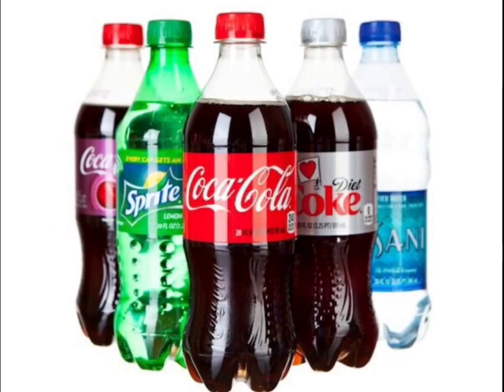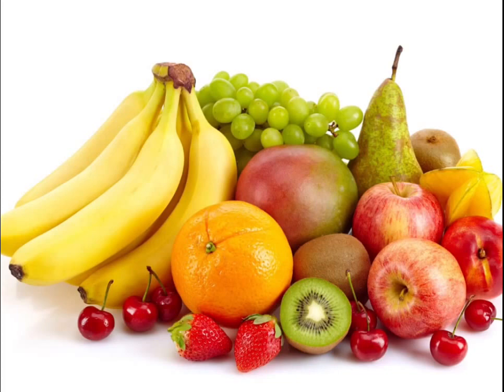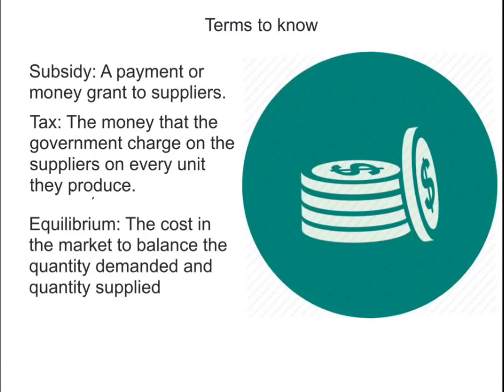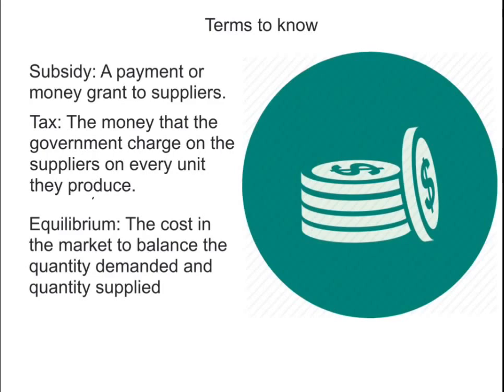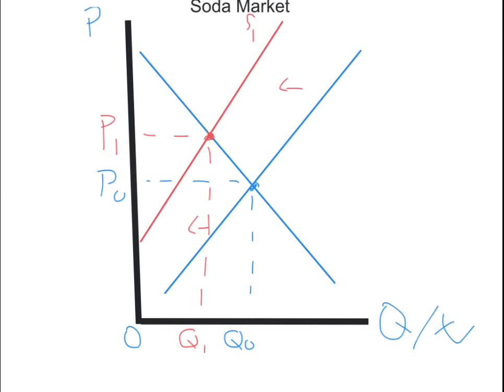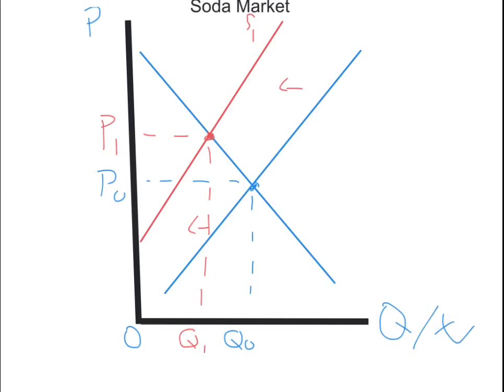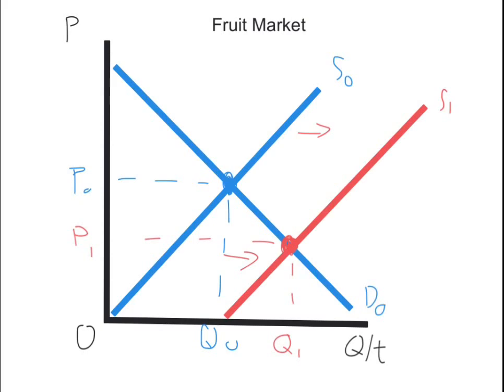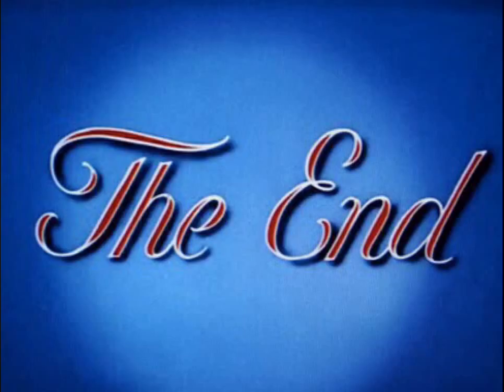Dong Jun and Tony on Soda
Dong Jun and Tony examine equilibrium by looking at a proposed tax on soda.